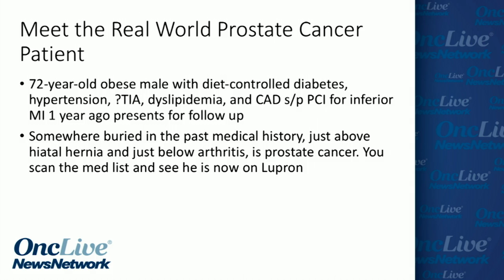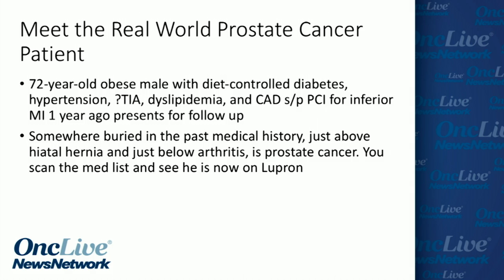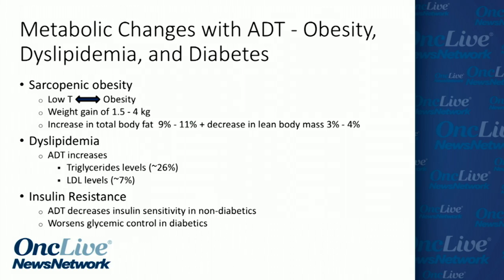Likelihood for Cardiovascular Events After ADT